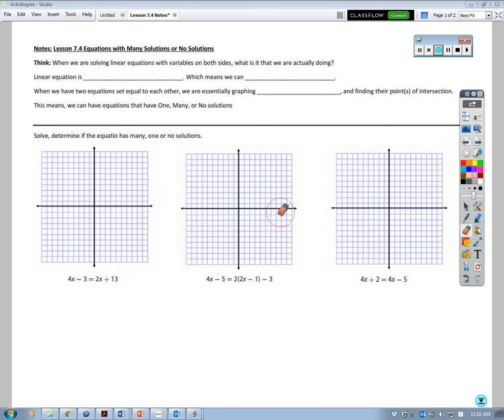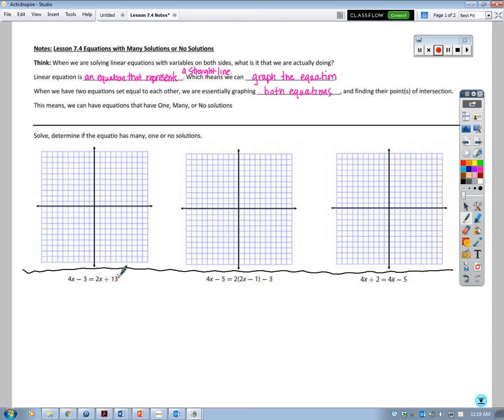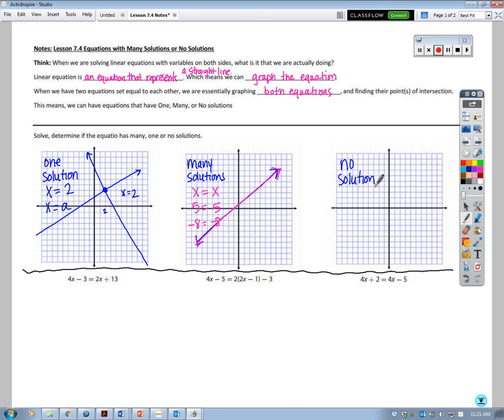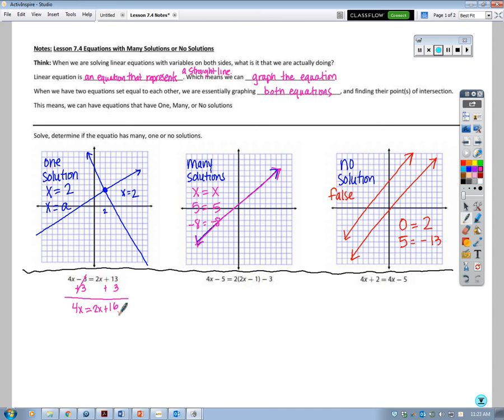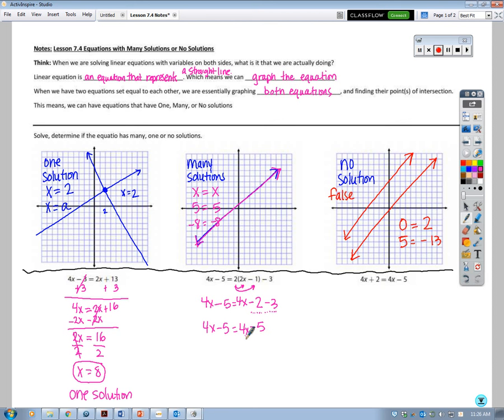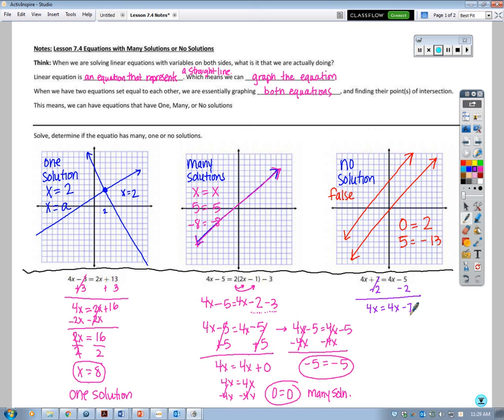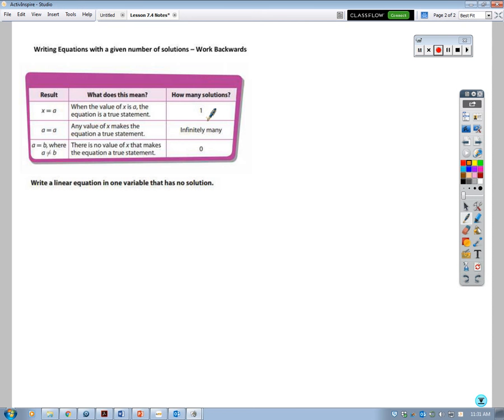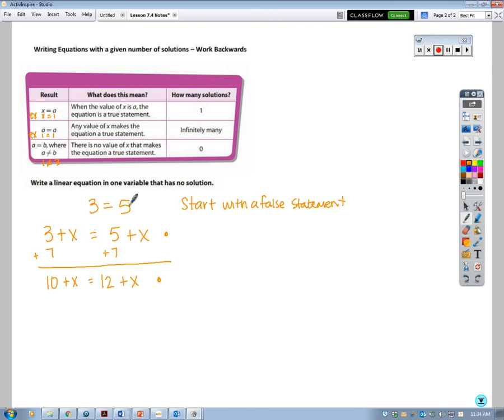Lesson 7 4 Notes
The final lesson in Module 7. Per usual, these notes cover the basics of what you need to know for lesson 7.4, the second side of the notes is building equations given a specific number of solutions. This is tough, and we just touch on the basics of it here in this video, so as you go through those notes, make sure you are marking areas where you need further clarification, or additional examples and bring that to class, and we can review those areas together.

Per usual, please watch at a pace that is appropriate to your level of understanding (rewind, pause, fast forward, repeat, etc.)